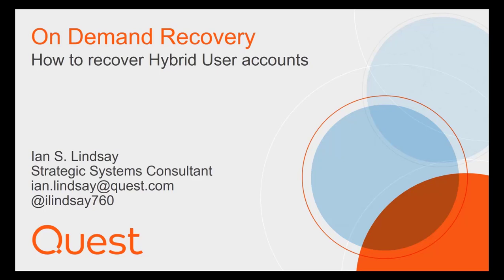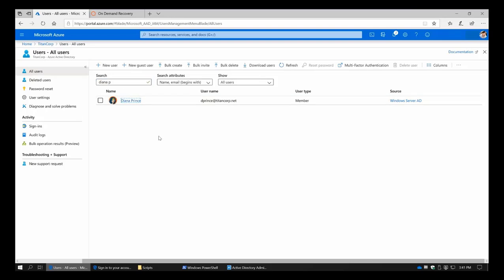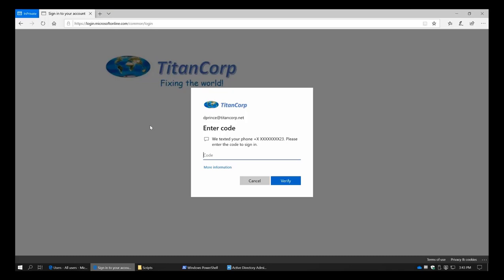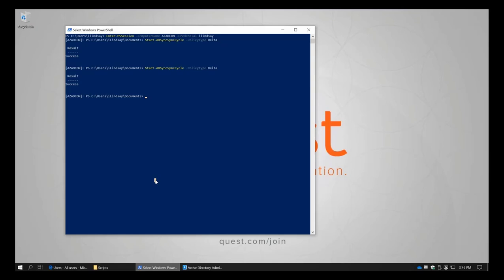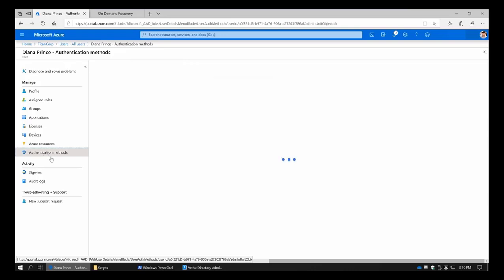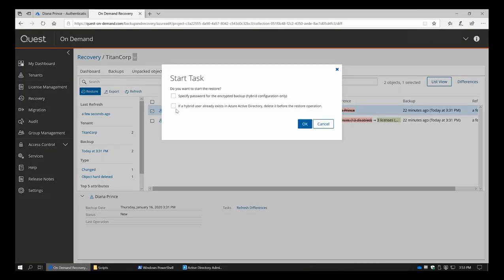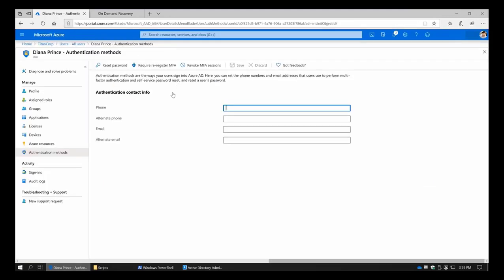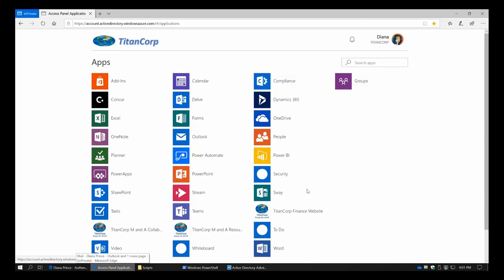On Demand Recovery - How to Recover Hybrid User Accounts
In this video, Ian, a strategic systems consultant for Quest, demonstrates the process for recovering hybrid user accounts that are accidentally deleted from both on-premise and in the Azure Cloud. He explains the limitations of using native tools for account restoration and showcases the benefits of using the On-Demand Recovery tool. Ian walks through a scenario where an executive's account is accidentally deleted and shows how the account can be restored using the On-Demand Recovery tool, ensuring that all the user's information and access rights are fully restored.